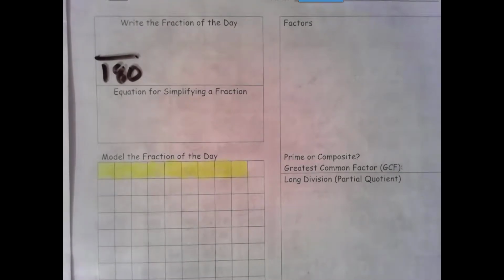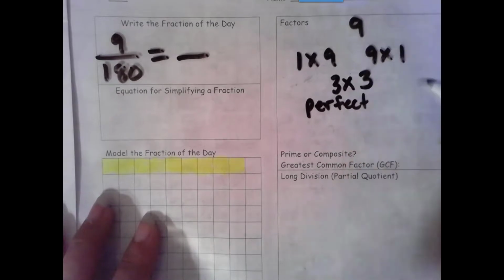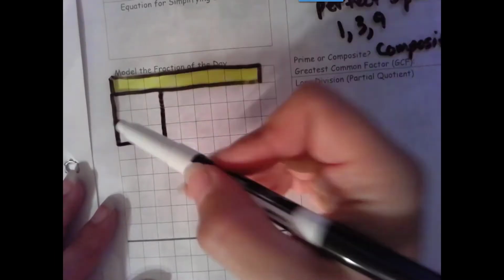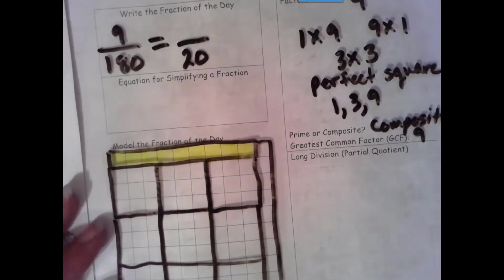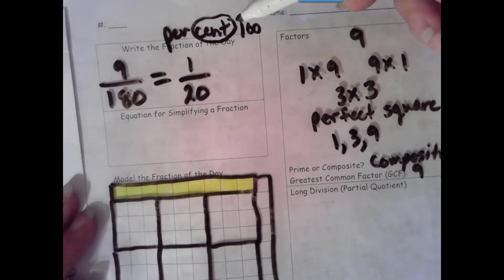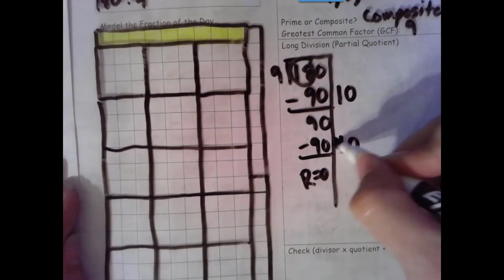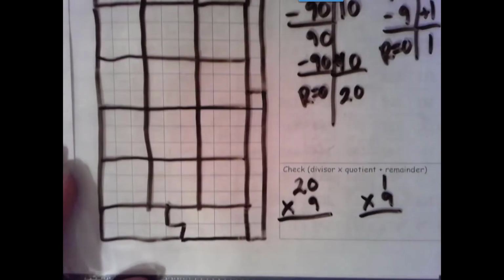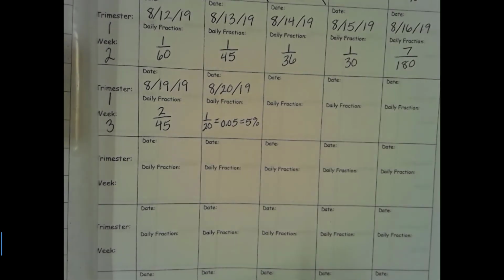Daily Fraction 4th Grade Day 9